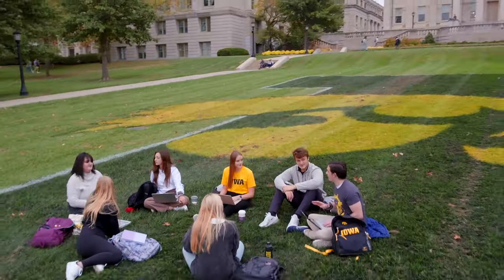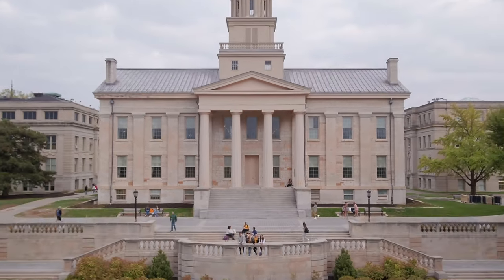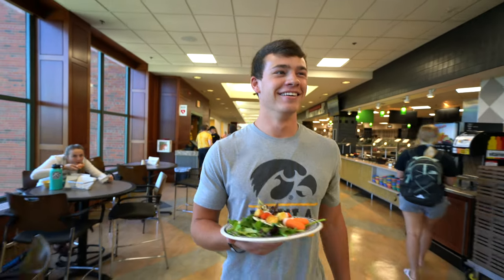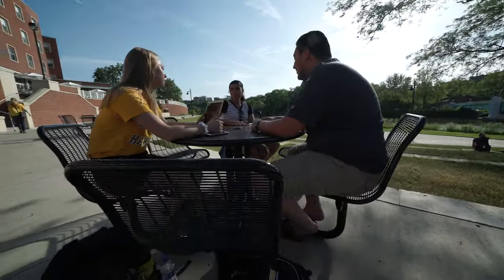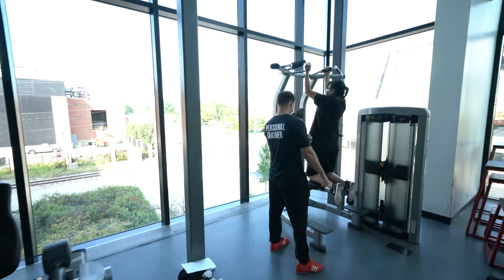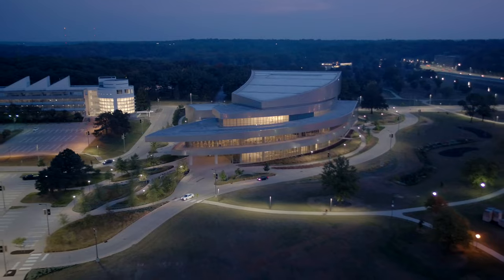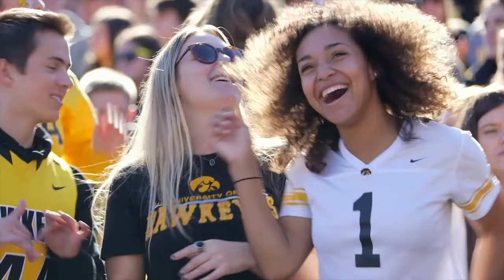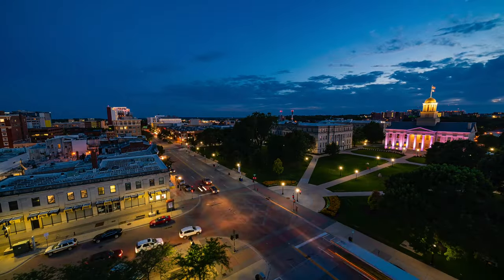University of Iowa Campus Tour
Join Heather Tustin and AJ Serck on a tour of the beautiful University of Iowa campus.

Founded in 1847, the University of Iowa is the state’s first, flagship institution of higher education. The UI is home to one of the largest and most acclaimed medical centers in the country, the world-renowned Iowa Writers’ Workshop, and leading academic programs in more than 200 areas of study.